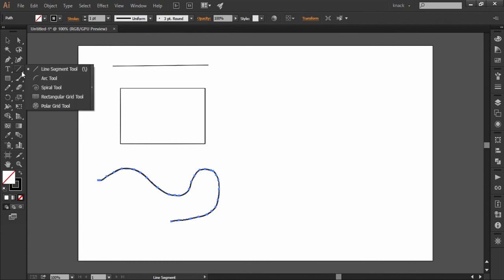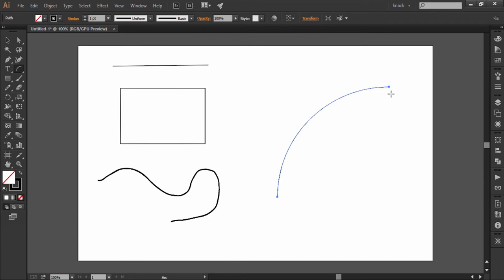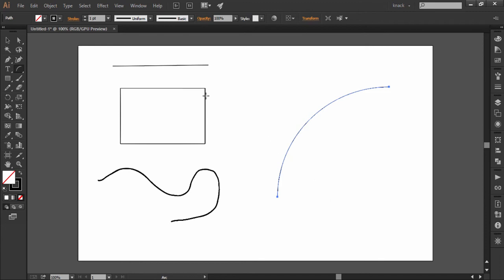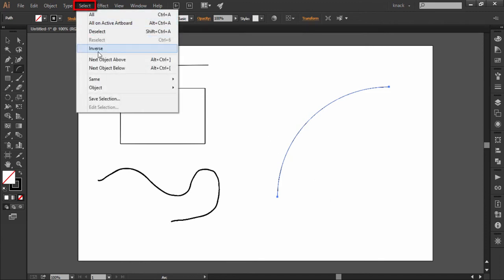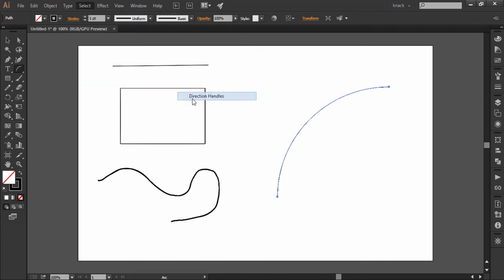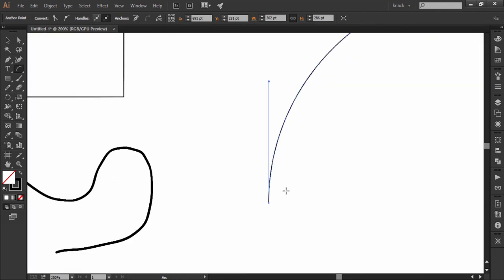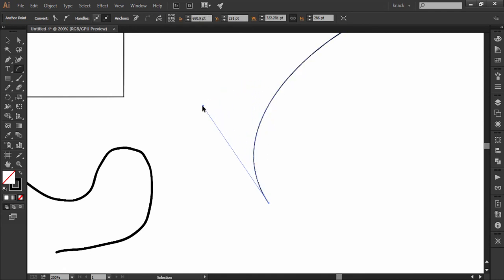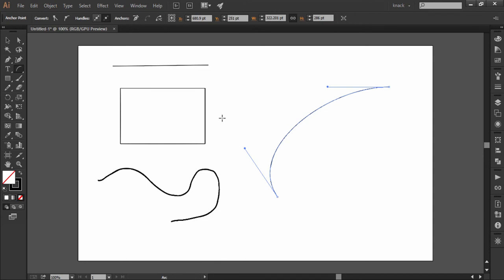Adobe Illustrator CC Tutorial | 11 Basic Things You Need To Know - Paths & Anchor Points C3-E5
In this tutorial, you will have the basic understanding about the path and anchor points in Adobe Illustrator. Every drawn shape or object is defined by the anchor points and paths in Illustrator. Checkout this video to have a brief understanding about it.

Presented By:
Avinash